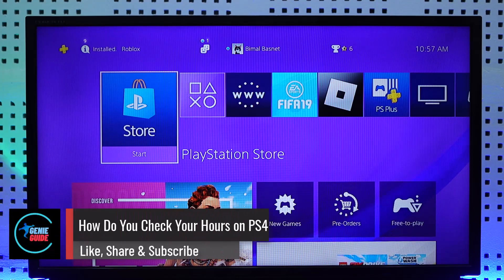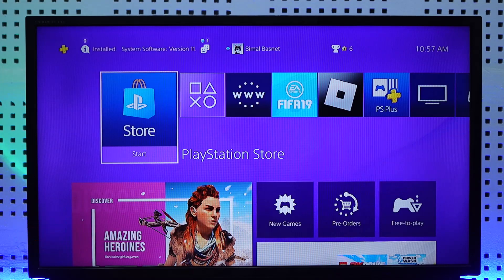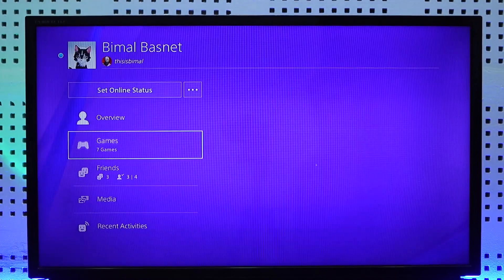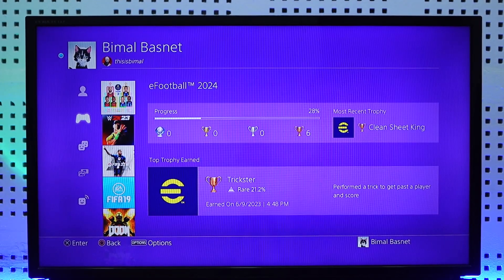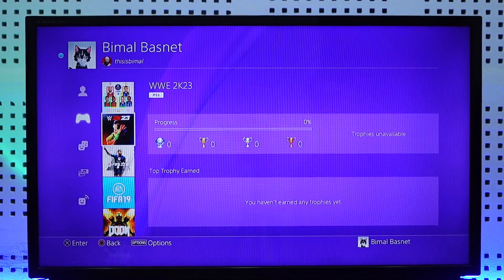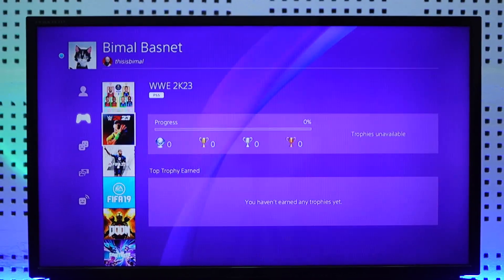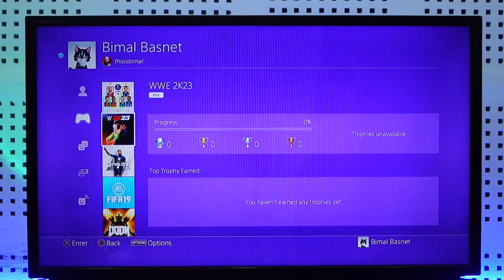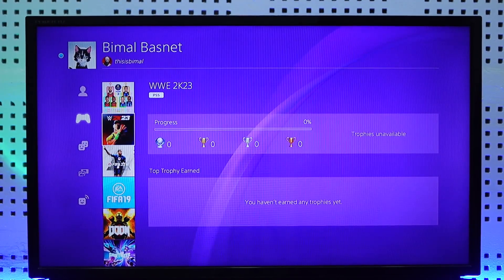How Do You Check Your Hours On PS4 !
In this video, I will show you how to check your hours on PS4.

~ Chapters:
0:00 Introduction
0:15 Check Your Hours On PS4
1:32 Conclusion